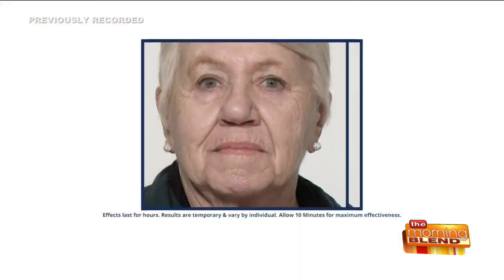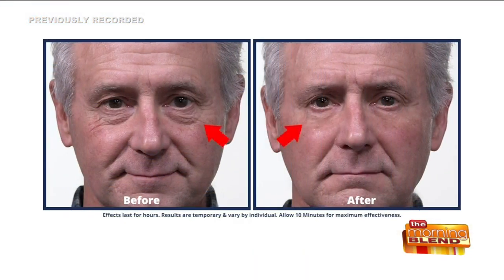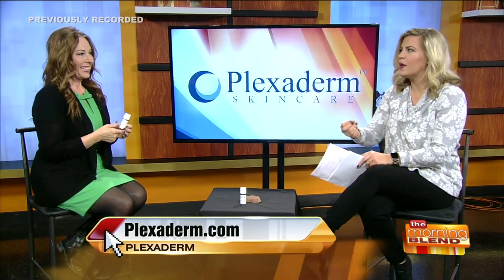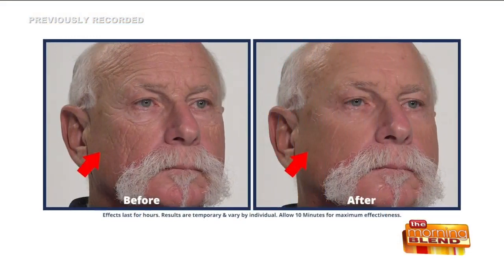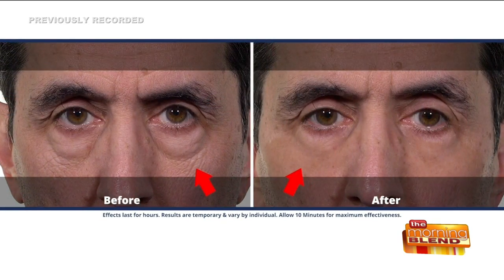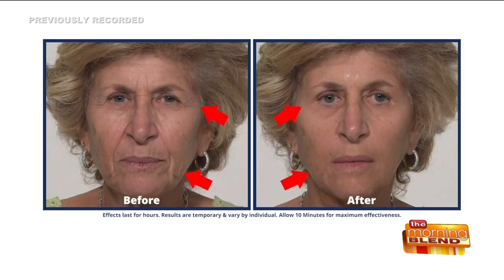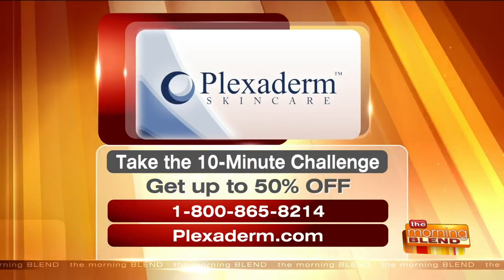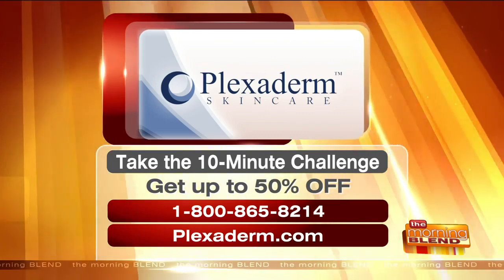A 10 Minute Challenge to Reduce Signs of Aging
If you're living with puffy under eye bags, wrinkles, or other visible facial signs of aging, you may think, aside from surgery or injections, there's not much you can do. But what if you could reduce those signs of aging in just 10 minutes? Sound too good to be true? Believe it! Joining us share the Plexaderm 10-minute challenge is Lifestyle Consultant Melinda McKinsey.  Right now, Plexaderm is offering a Morning Blend Special!